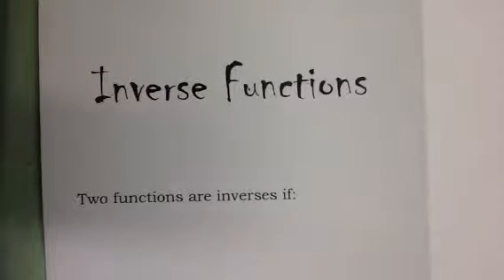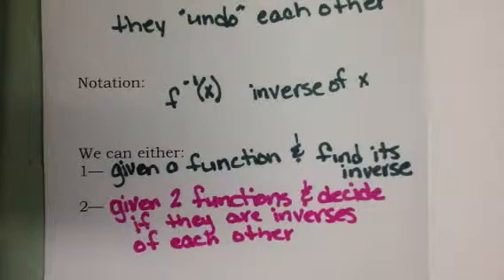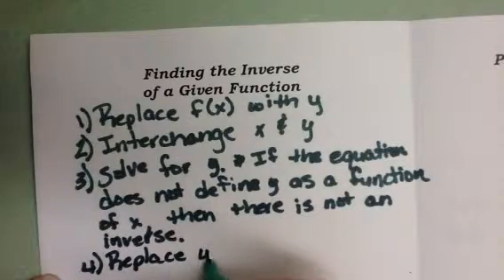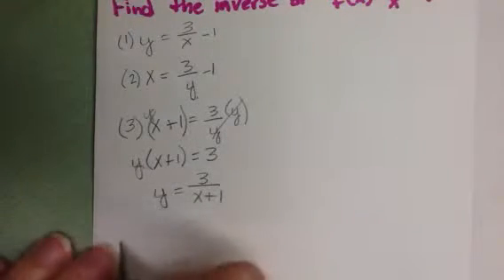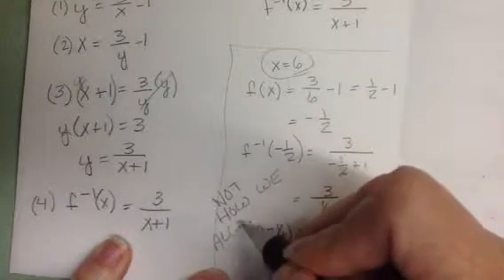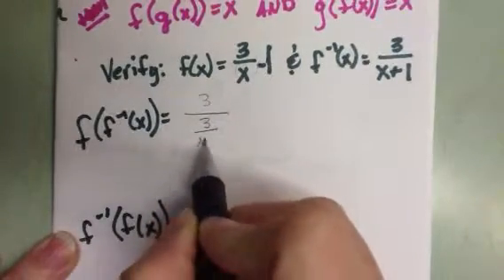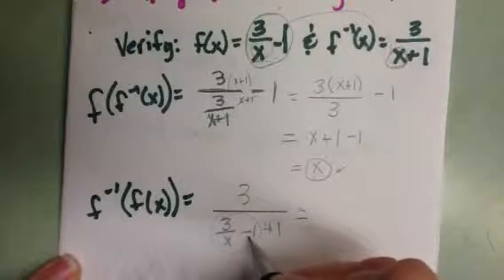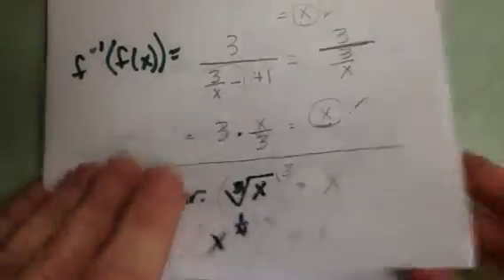Inverse Functions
Finding and verifying inverse functions.  Notes for section 2.7 to go in you interactive notebook for Mrs. Miller's advanced algebra class.